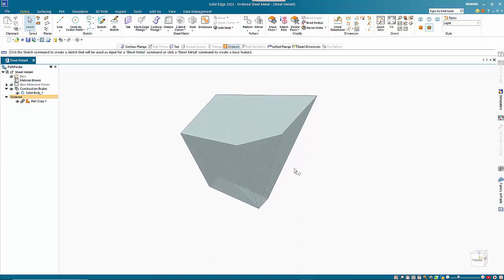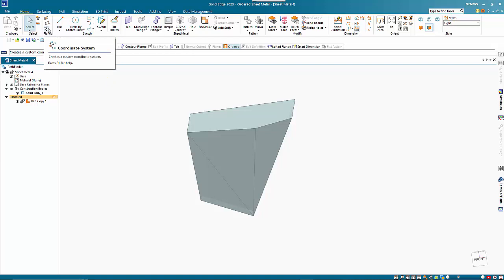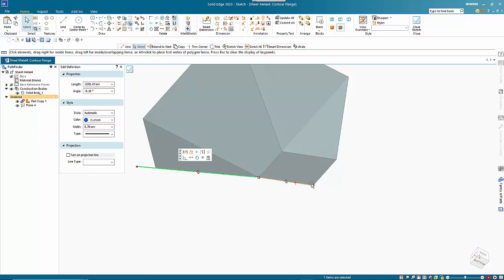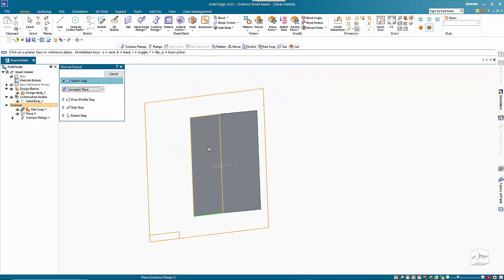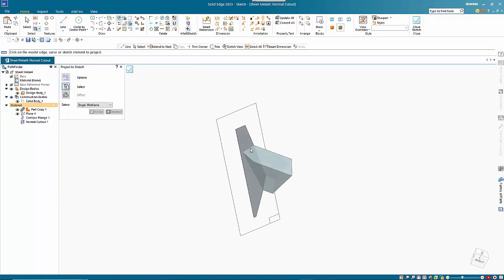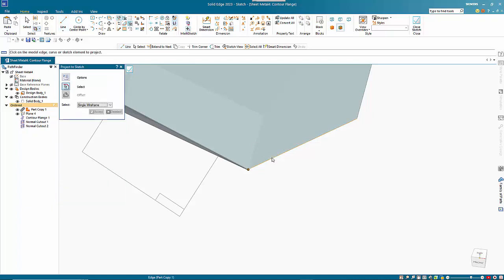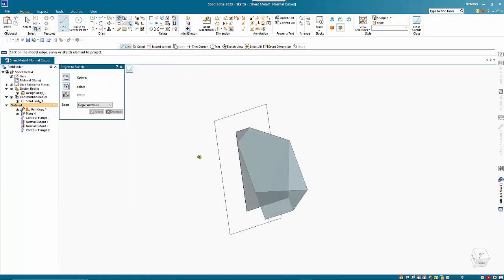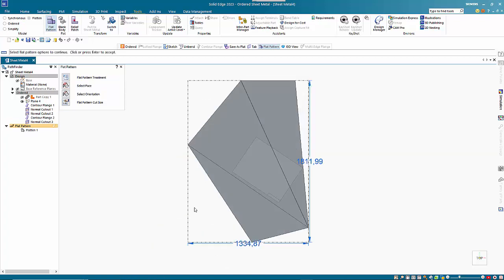Complex Angled flanges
Creating flanges that are at compounded angles rather than the usual square  style that are used in enclosures can be difficult to create. This video looks at just such a case and utilises contour flanges and normal cutouts to achieve it.